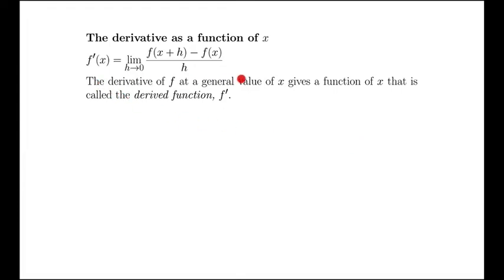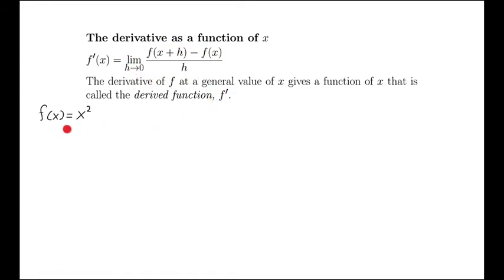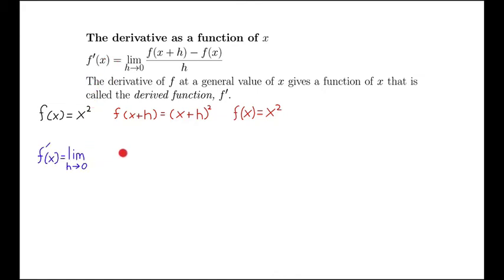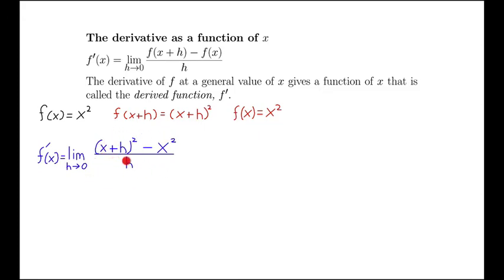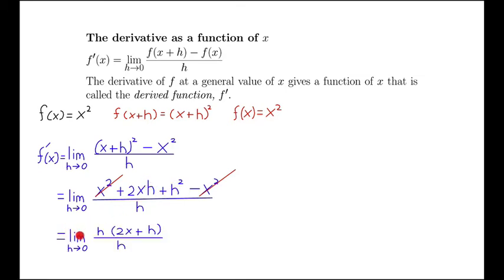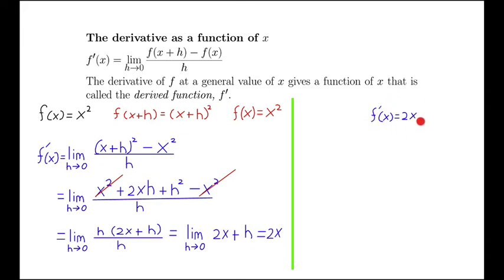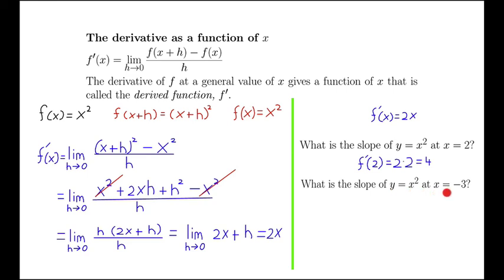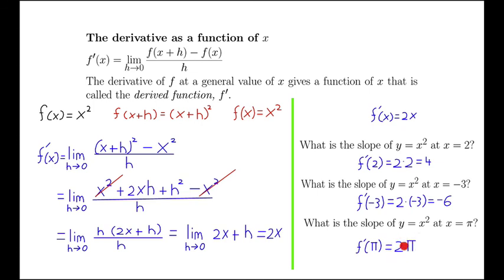The Derivative as a Function